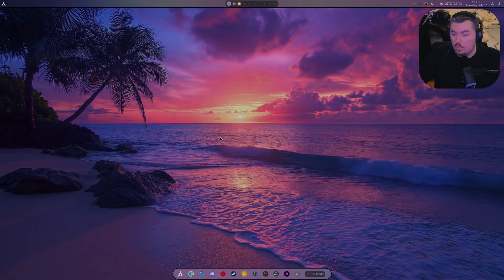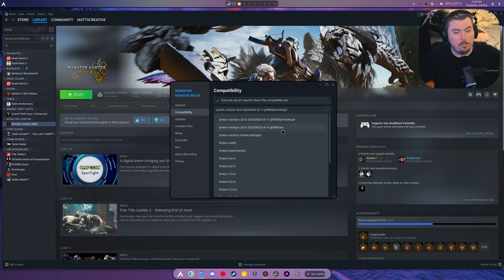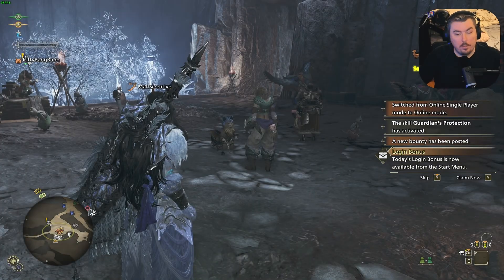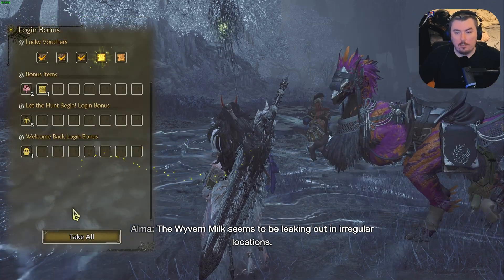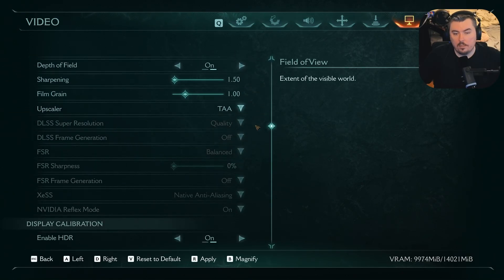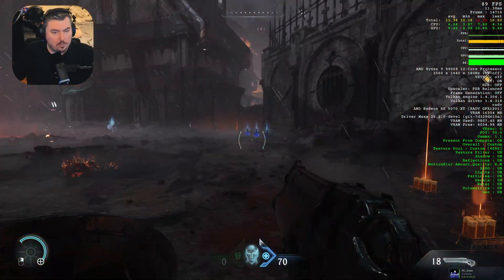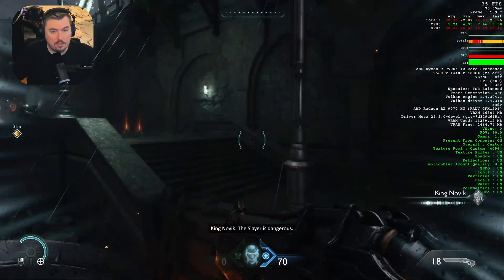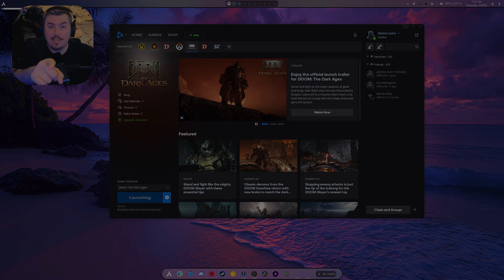FSR4 is even Easier to use on Linux Very Soon! | CachyOS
SPECS Below:
• OS: CachyOS
• CPU: Ryzen 9 9900X (5.6GHz)
• Memory: 64 GiB DDR5 6000mhz
• Storage: 22TB
• GPU-0: RX 9070XT - Gaming GPU
• GPU-1: RTX 4070 - Recording/Editing GPU